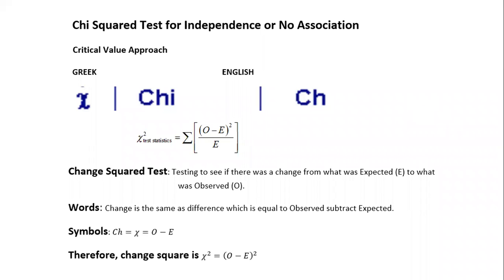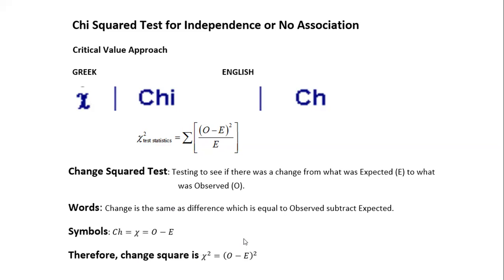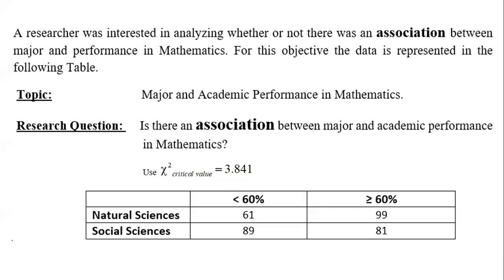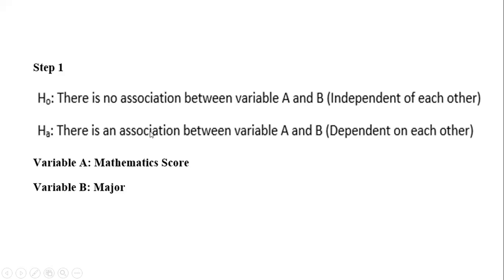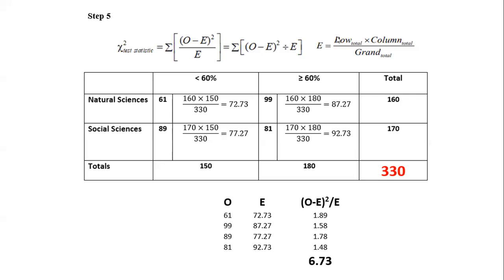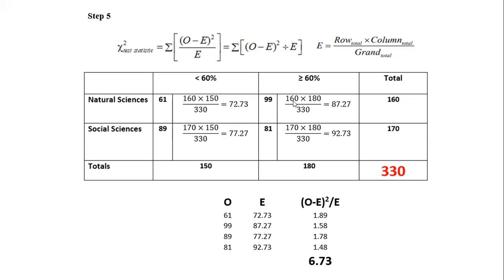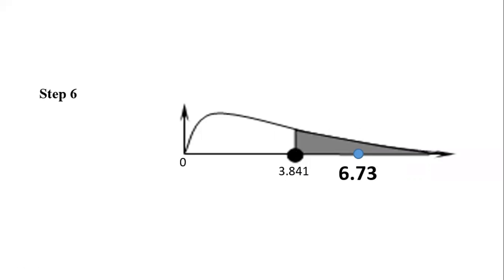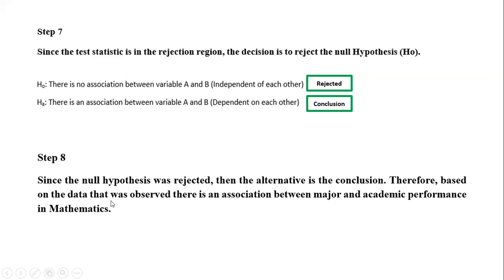Chi Change Squared Test for Independence